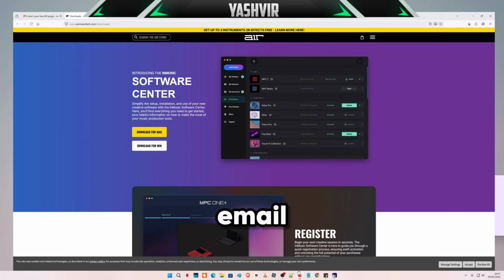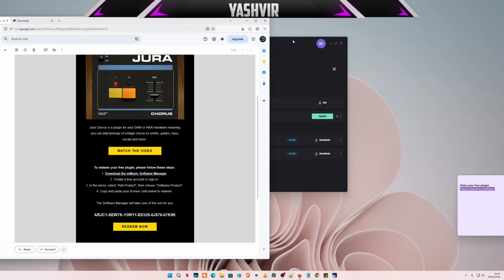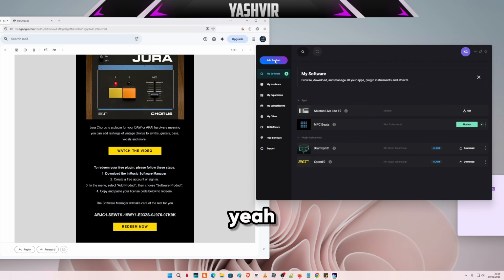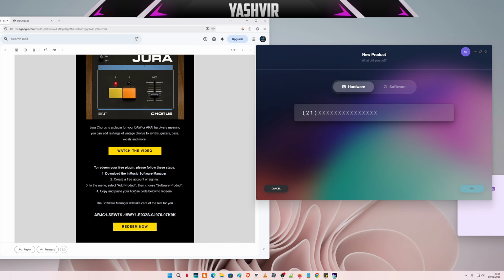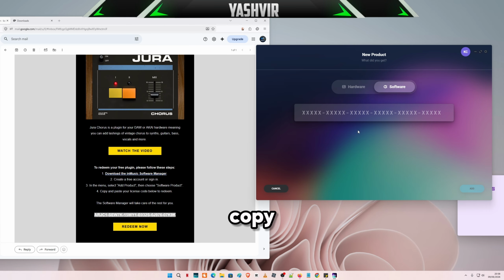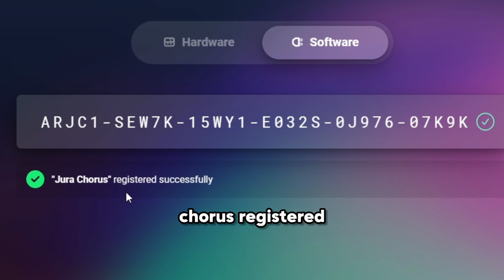Learn how to redeem, activate, and install the FREE AIR Jura Chorus plugin step-by-step.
Jura Chorus is a plugin for your DAW or AKAI hardware meaning you can add lashings of vintage chorus to synths, guitars, bass, vocals and more.
If you’re looking for huge pads, haunting soundscapes, jangly chorused guitars, or thick bass sounds then Jura Chorus is a must have plugin for your mixes.